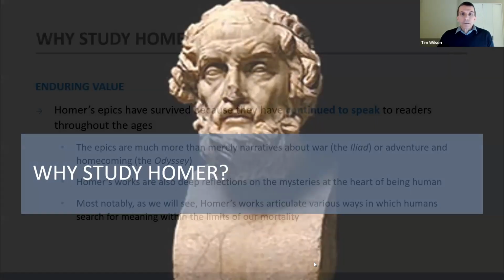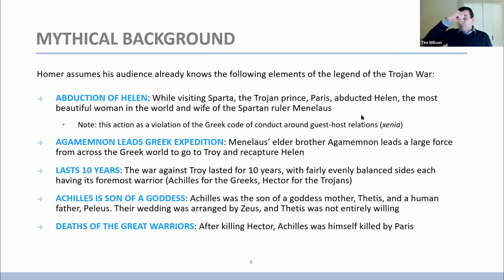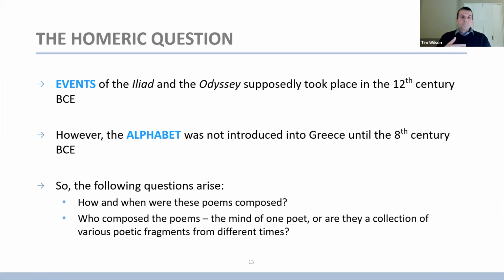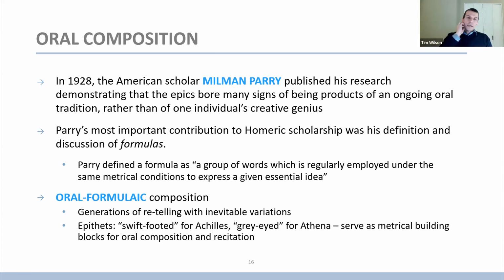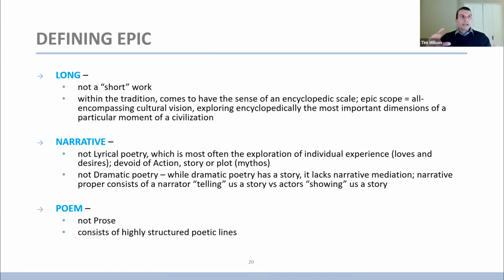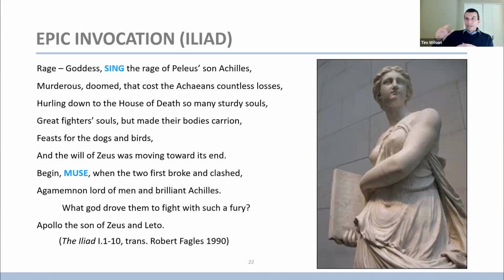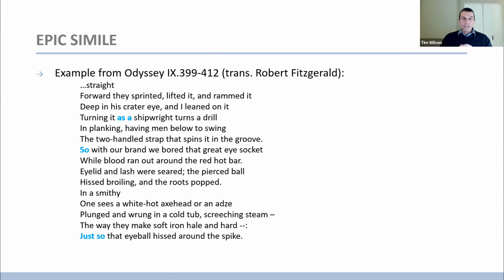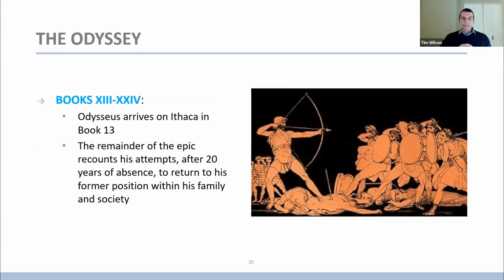Homer: An Introduction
Lecture 3
English 1120 -- War in Literature
Professor Timothy H. Wilson
Department of English, University of Ottawa (Winter 2022)

An introduction to Homer's works, including discussions of: why one should study Homer, the mythical background behind the Iliad and the Odyssey, the "Homeric Question", and the characteristics of Homer's genre: epic.

Time Codes:

0:00 - Intro
1:27 - Outline of Lecture
2:47 - Why Study Homer?
5:05 - Mythical Background
16:10 - Judgement of Paris
18:36 - The Homeric Question
23:40 - Unitarians vs Analysts
25:13 - Milman Parry and Oral-Formulaic Composition
29:07 - Timeline of Ancient Greece
32:39 - On Genre
34:47 - Defining Epic
37:16 - In Medias Res
41:00 - Epic Invocation (The Opening of the Iliad)
45:29 - Other Conventions: Katabasis, Enumeratio, Epic Similes
48:50 - Example of Epic Simile (Odyssey, Book IX)
53:50 - The Epic of Gilgamesh (Summary)
55:34 - The Iliad (Summary)
57:19 - The Odyssey (Summary)
1:00:10 - Conclusion